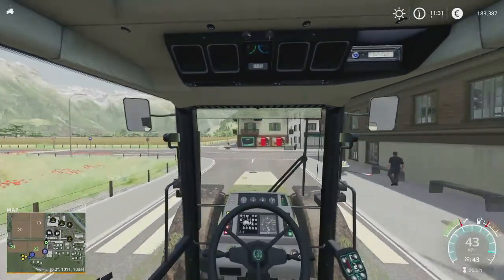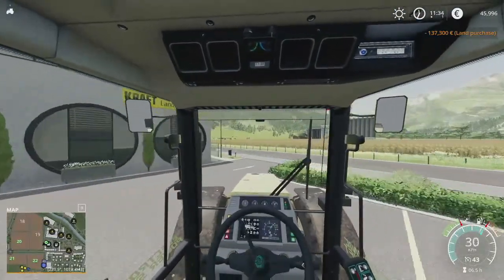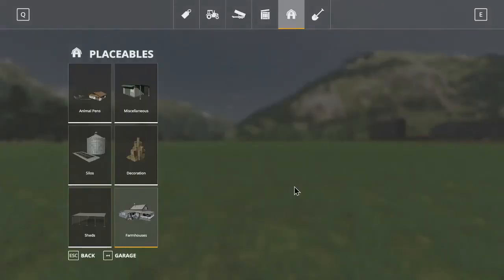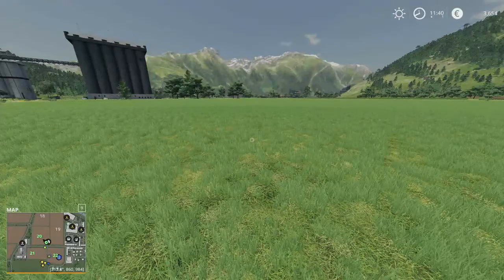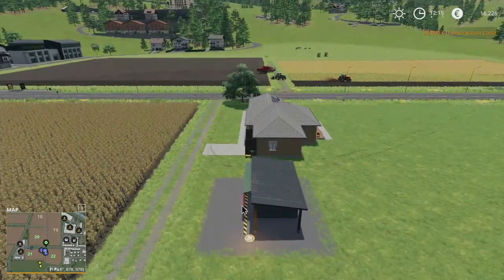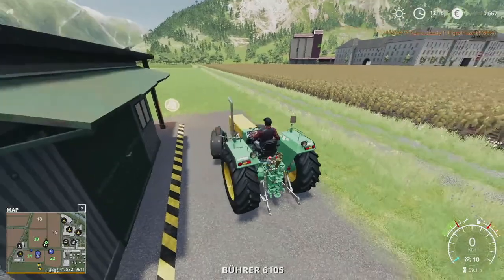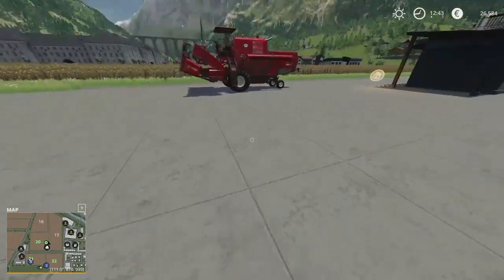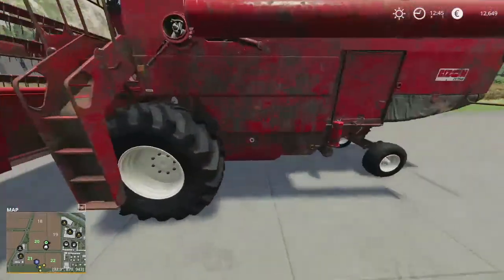Growler's Farmhouse | Farming Simulator 19 S03 E03